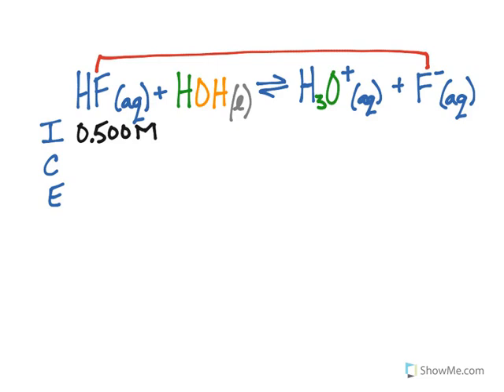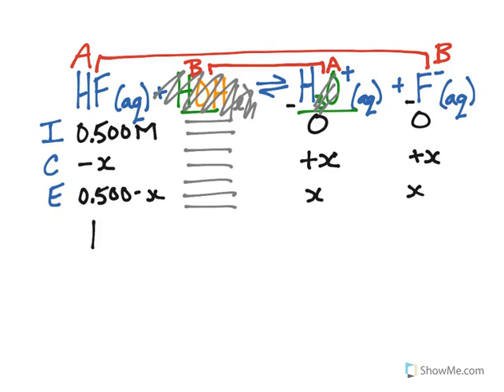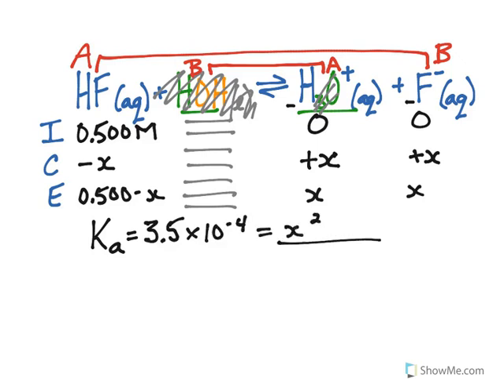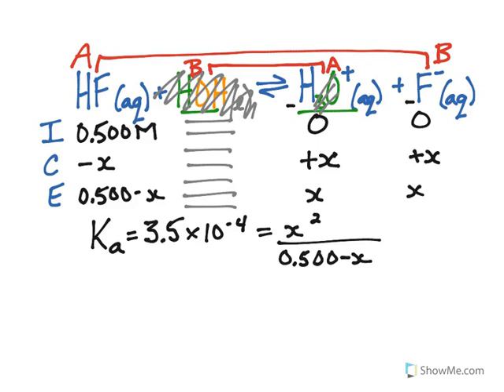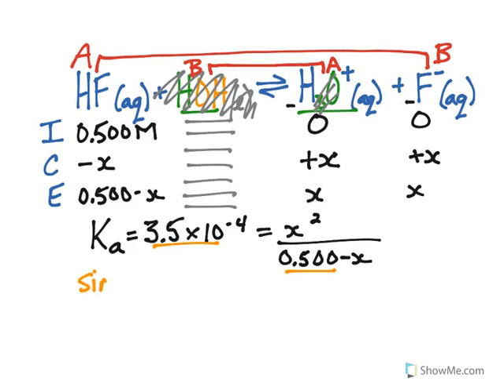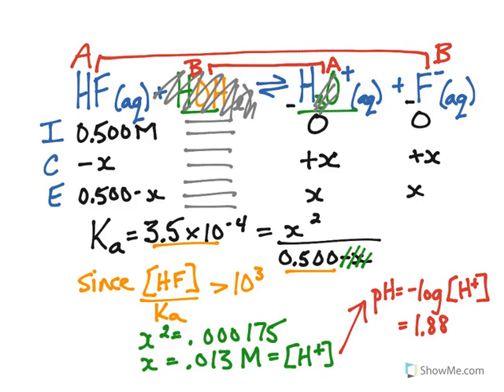HYDROLYSIS pH of weak acids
Helping CHEMISTRY students understand how to use Ka values to determine the strength and pH of weak acids in solution.
2nd in the series of videos explaining HYDROLYSIS concepts to Chemistry 12 students in ACID-BASE Equilibria Determining pH of solutions